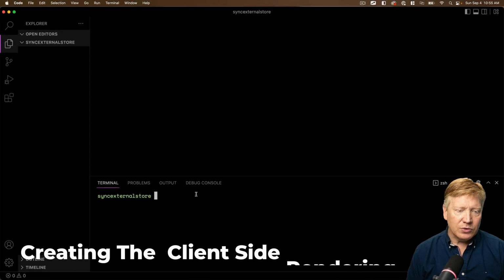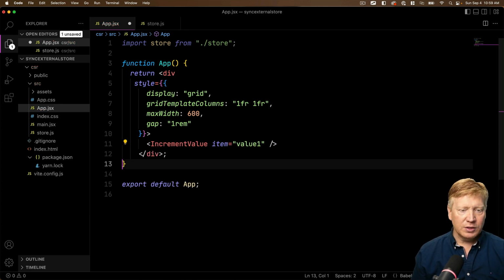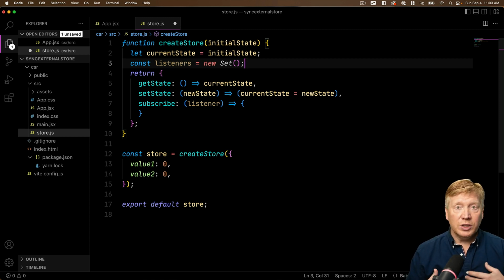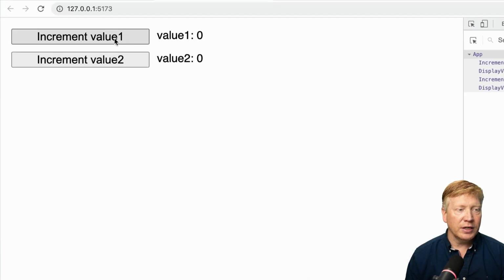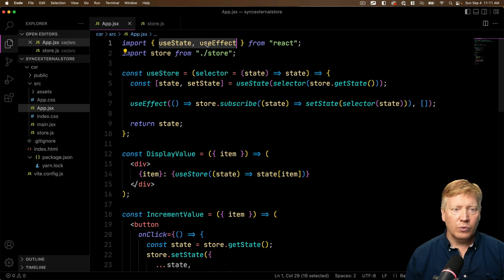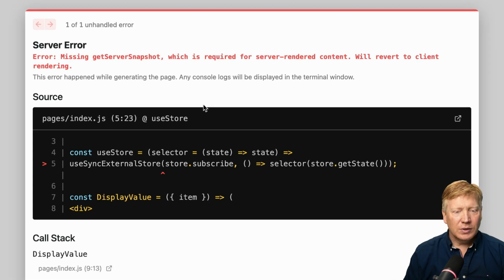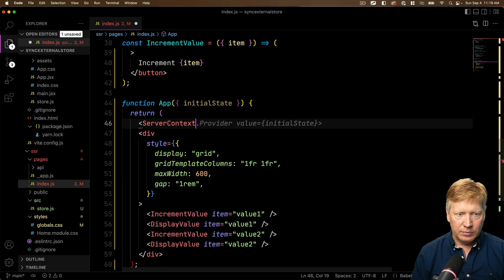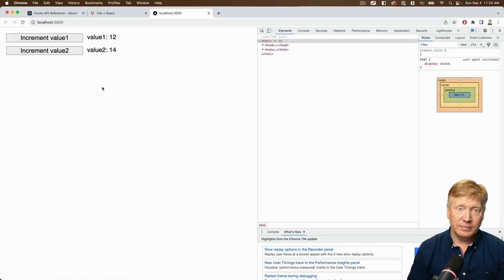React 18's New State Hook You've Never Heard About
0:00 Introduction
1:40 Creating The Client Side Rendering App
2:43 Creating A Simple State Manager
4:02 Connecting React To The State Manager
6:16 Syncing React With The Store
9:50 Adding Selector Support
12:19 Moving To UseSyncExternalStore
14:15 Supporting Server Side Rendering
21:24 Outroduction